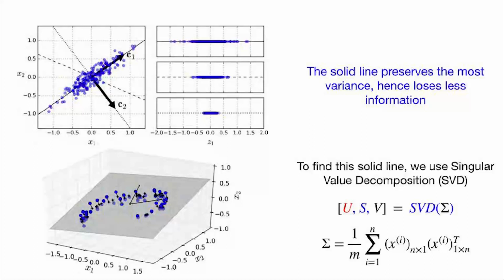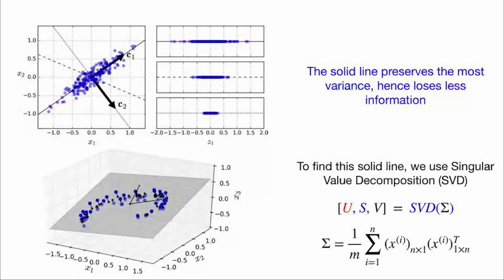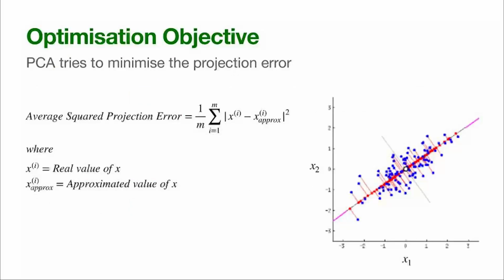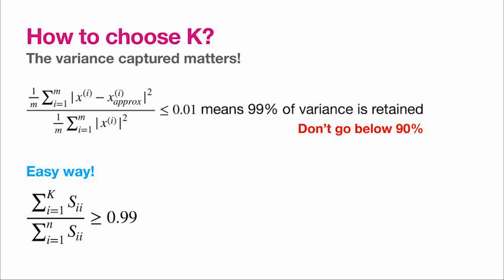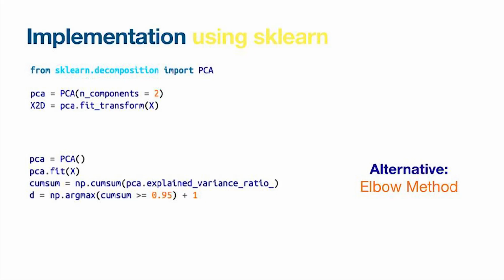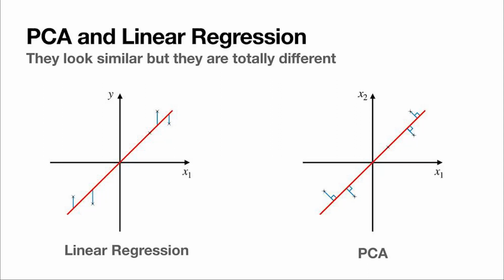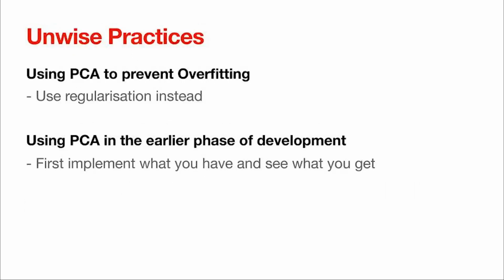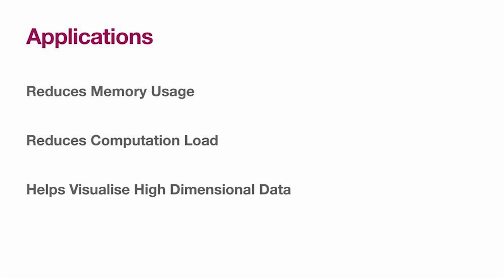Principal Component Analysis (Part 2 of Unsupervised Learning)